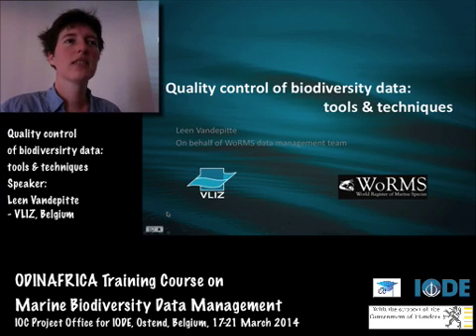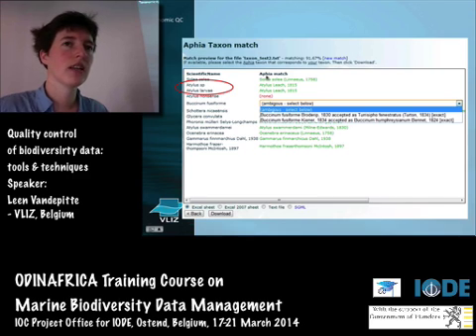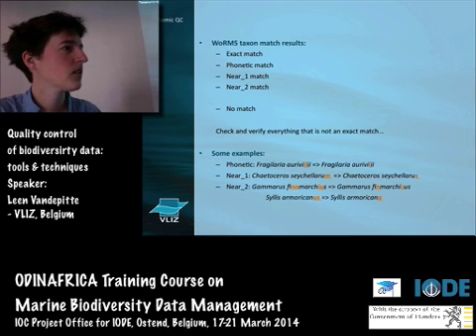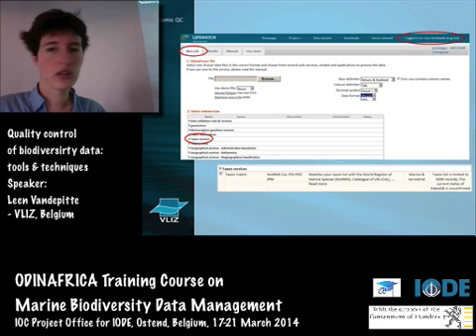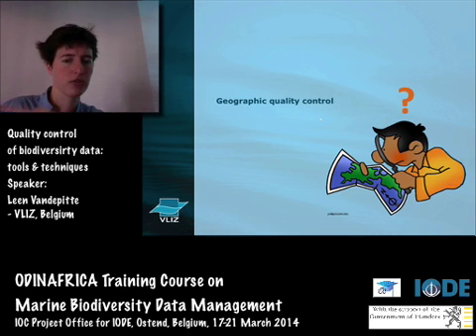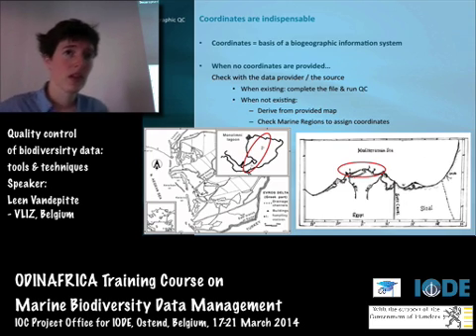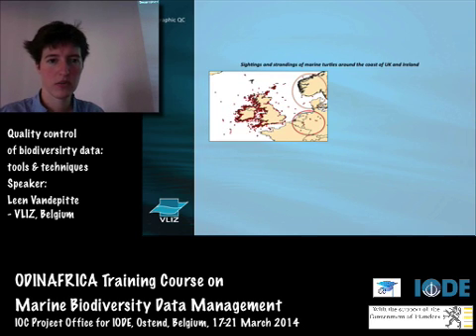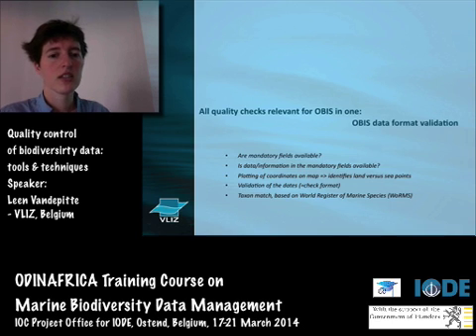Topic 9 - Quality control of biodiversity data: tools and techniques, by Leen Vandepitte